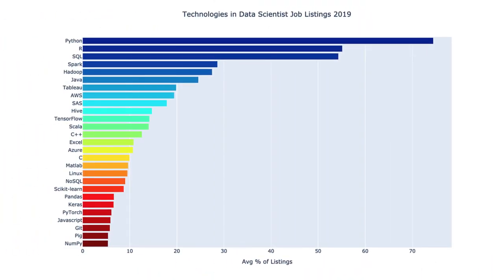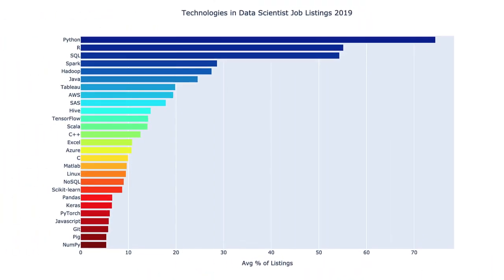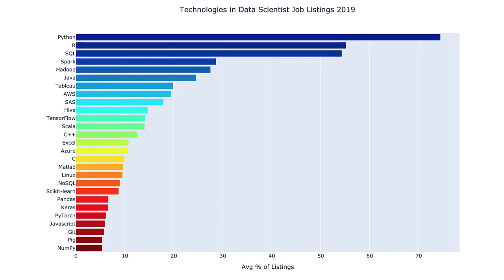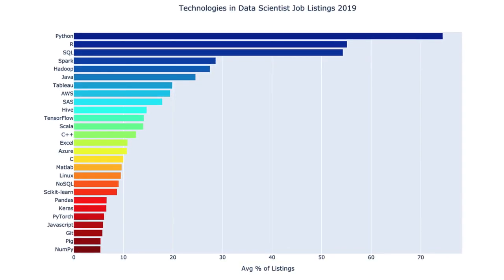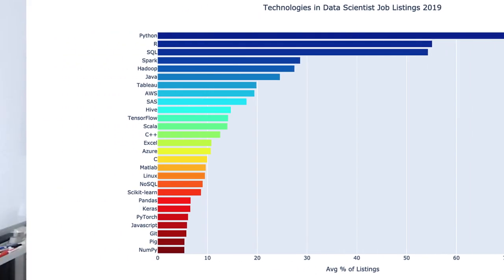5 Python Libraries you need for Data Science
You need these python libraries

0:00 Introduction
1:34 Data Wrangling
2:27 Data Visualization
4:51 Feature Engineering
6:18 Model Training
8:11 Model Interpretation
9:57 SQL Processing
11:07 Conclusion

Kite is a free AI-powered coding assistant that will help you code faster and smarter. The Kite plugin integrates with all the top editors and IDEs to give you smart completions and documentation while you’re typing. I've been using Kite. Love it!